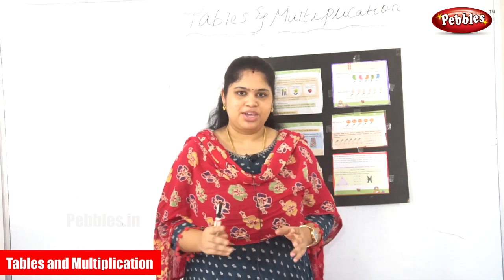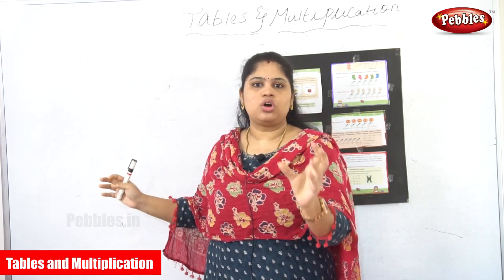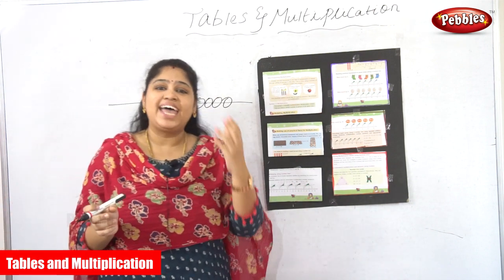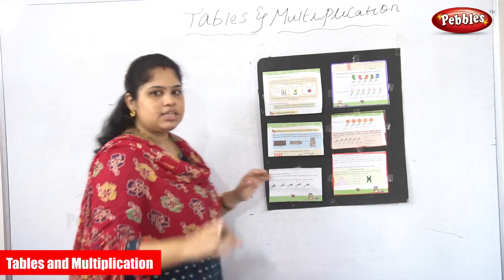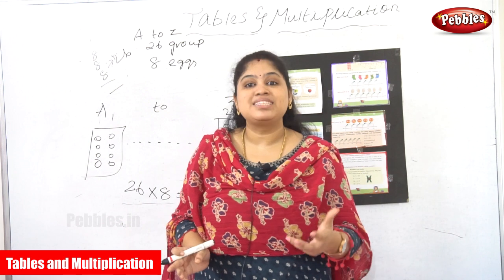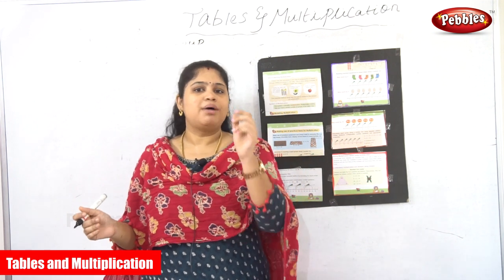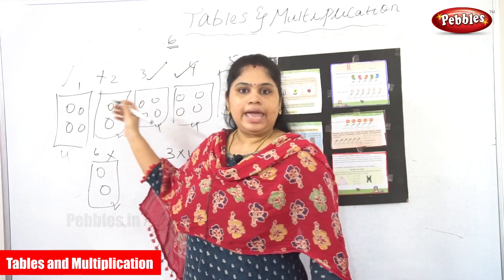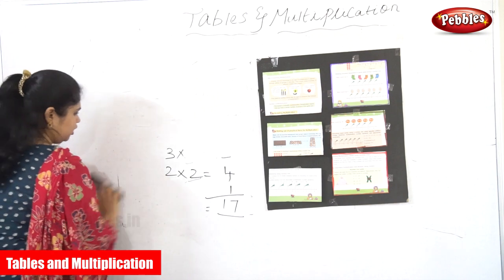Tables and Multiplication Part - 4 | Easy and fast way to learn | learn mathematics for beginners